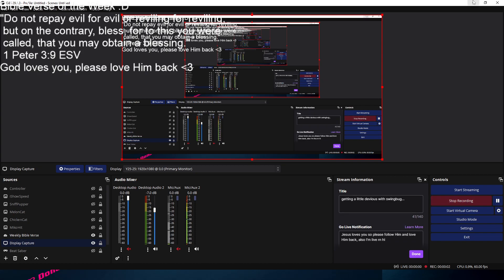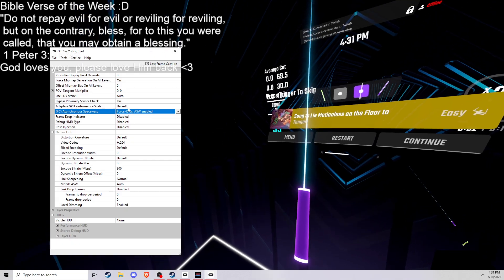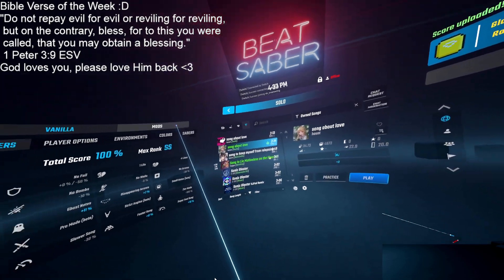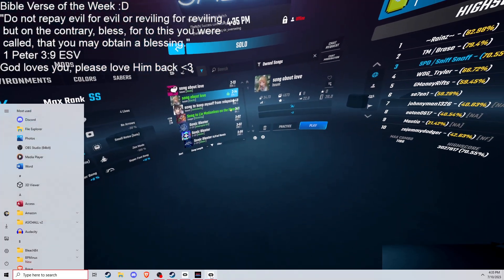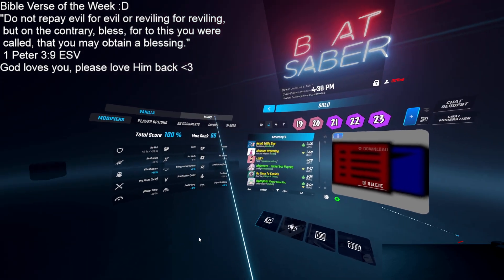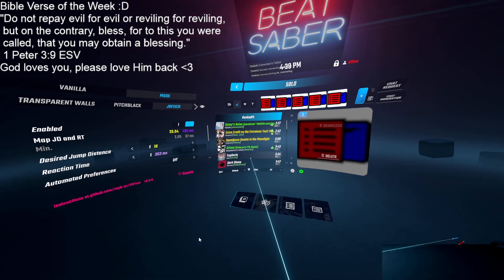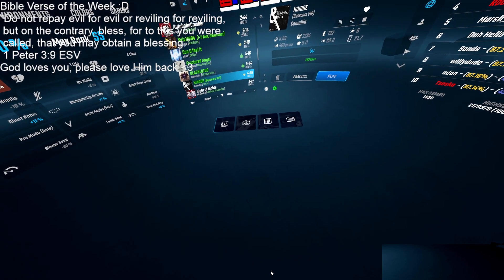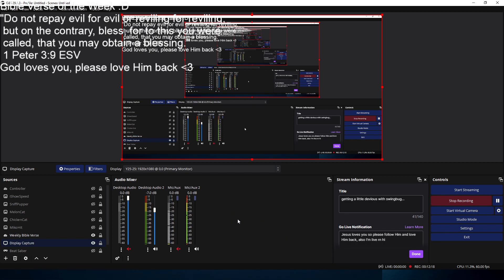(READ DESC) How to half your FPS/Hz rate on Oculus PCVR (Quest 1/2, Rift S, CV1)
The Debug Tool is usually stored in:
C:\Program Files\Oculus\Support\oculus-diagnostics
Text how to:
- Run the game you want on Oculus/Steam with -vrmode oculus
- Open up Oculus Debug Tool while still in game
- Change the (PC) Asynchronous Spacewarp setting to "Force 45fps, ASW Enabled" OR "Force 45fps, ASW Disabled"
- Your framerate should be half of your headset's selected framerate. ASW Enabled means your headset framerate will be similar to it's original, while ASW disabled will just half the framerate visually and in-game. I STRONGLY recommend the "Force 45fps, ASW Disabled" setting as it makes the game more playable.
FPS Conversion (base to with ASW/Force 45fps):
- 120 = 60
- 90 = 45
- 80 = 40
- 72 = 36
- 60 = 30
I do not find this to be cheating, however some may. If you plan to use this setting in a competitive scene, make sure it is not against any rules. This framerate change will be picked up by any software that captures headset FPS, (Counters+, Scoresaber, BeatLeader, etc.), so do NOT try to hide it.